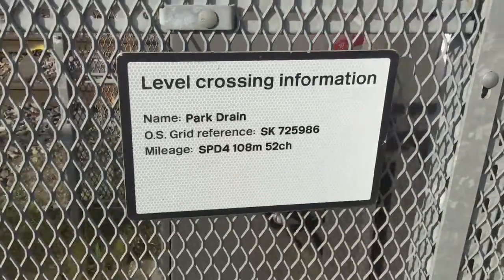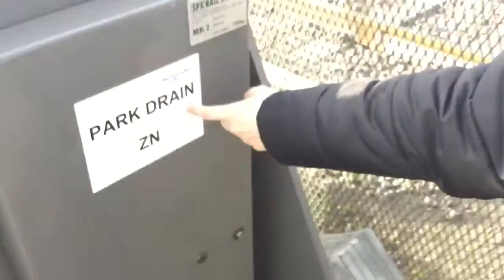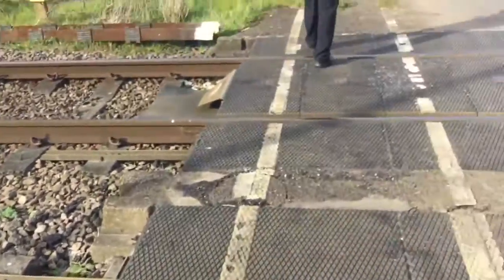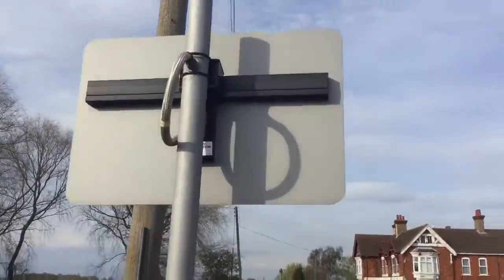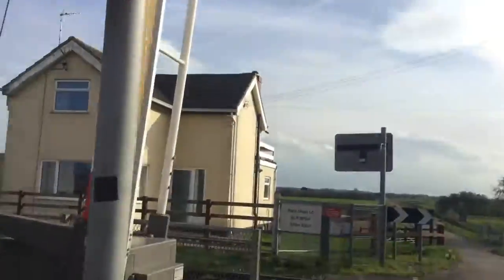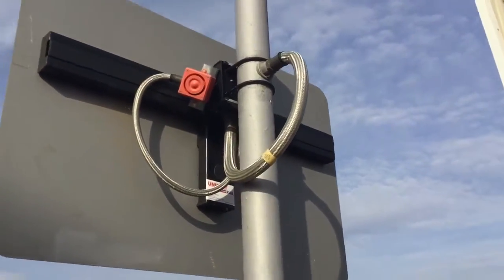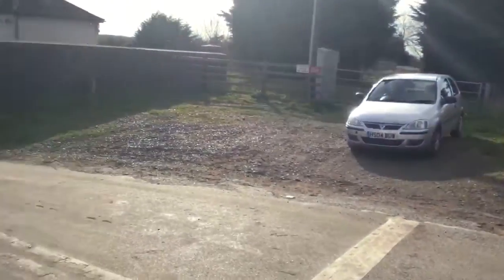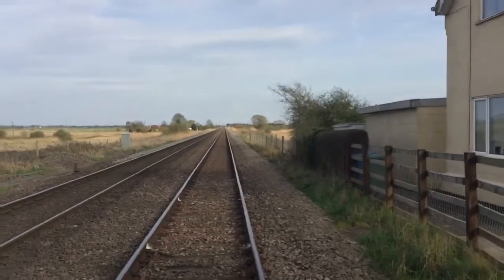Intro to Park Drain LC (Notts) Thursday 30.03.2017